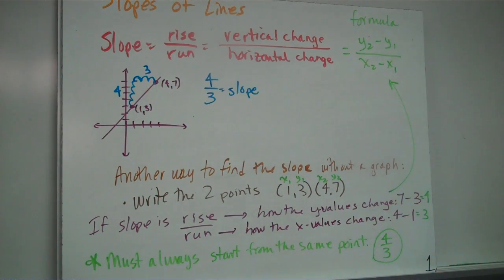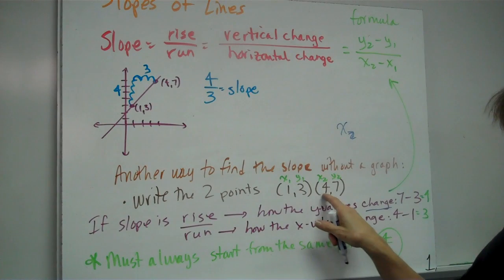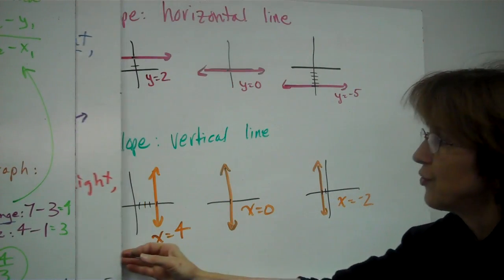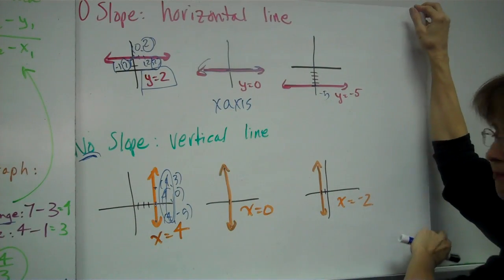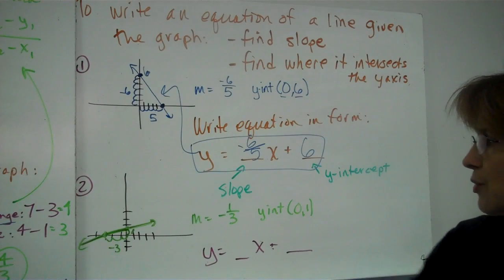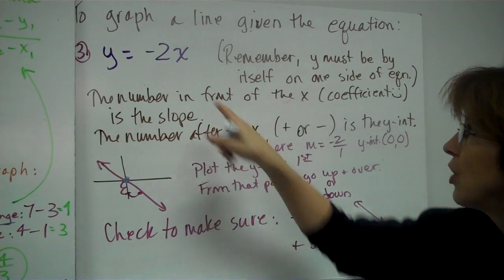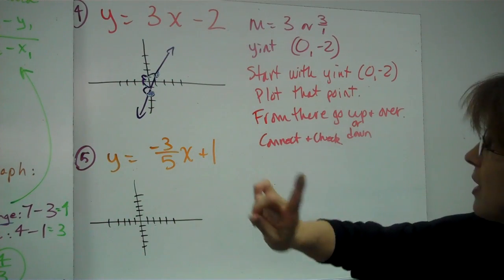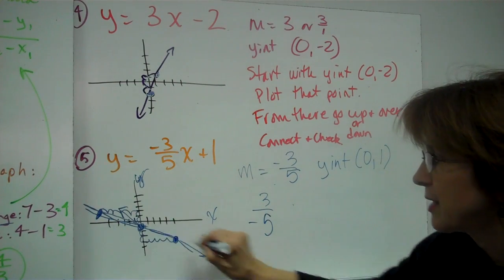Slopes and Equations